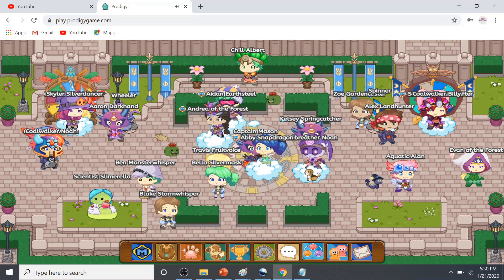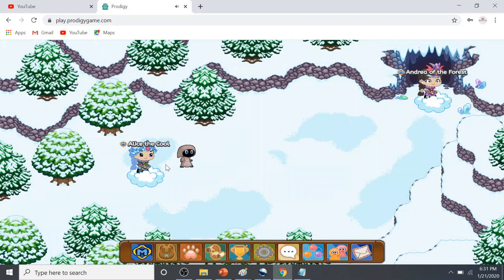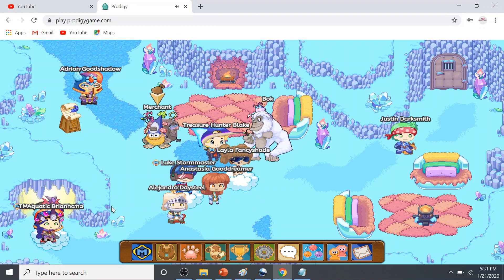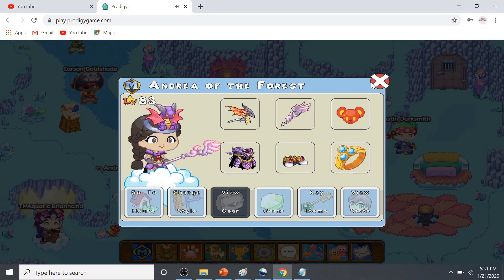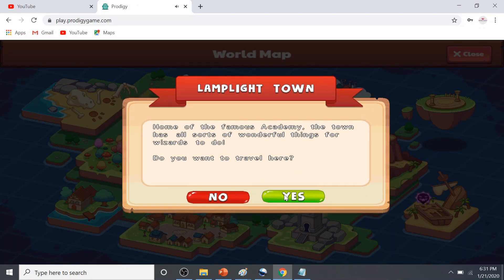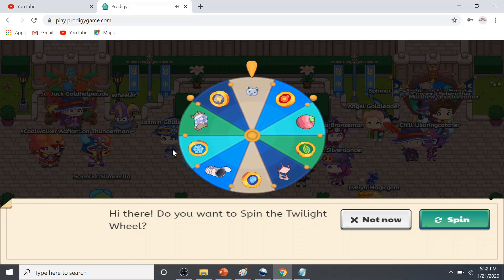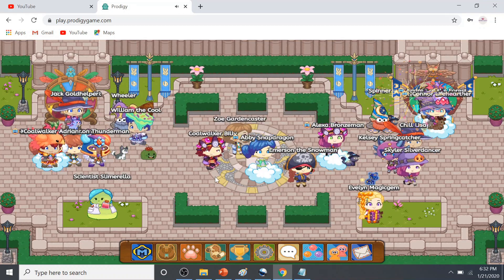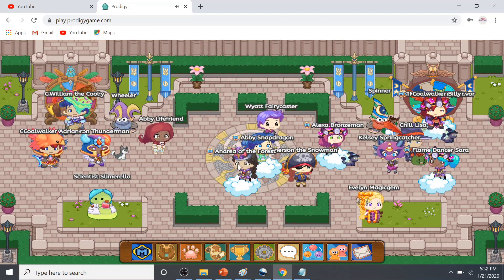Prodigy Math Game | Top 3 Tips to get an Amazing and EXCLUSIVE ITEMS in Prodigy.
Hi Guys,

In this video I share with you Top 3 tips how you can get an EXCLUSIVE ITEMS in Prodigy math.

Which video you would like me to make next, please comment your suggestion below

If i get enough subscribers , I plan to do live-streams often and Free Give away for my subscribers for sure.